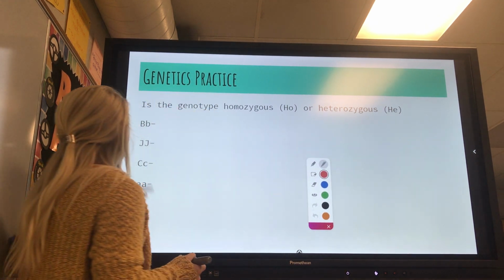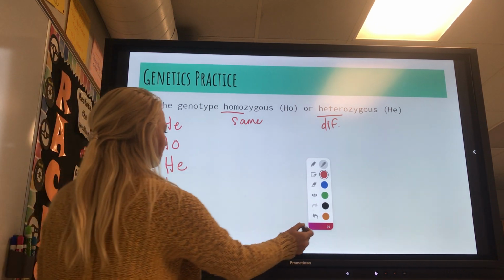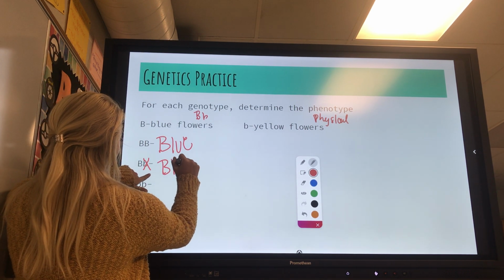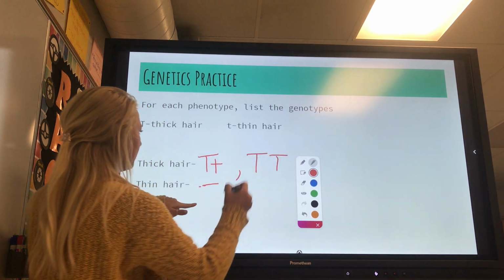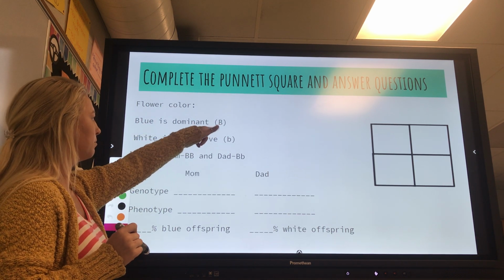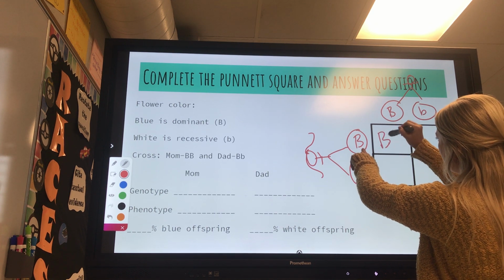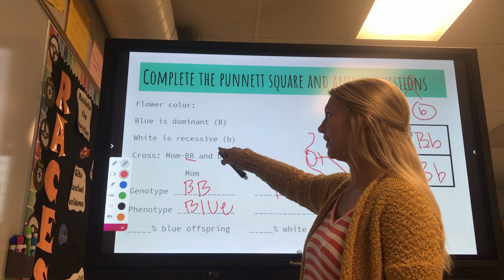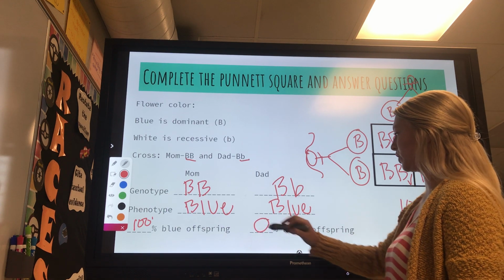L.8.2B.3 Punnett Square Practice Part Three